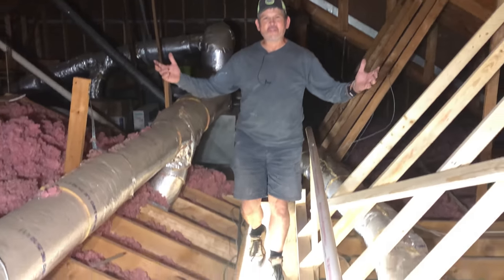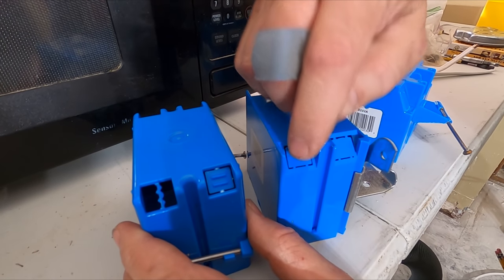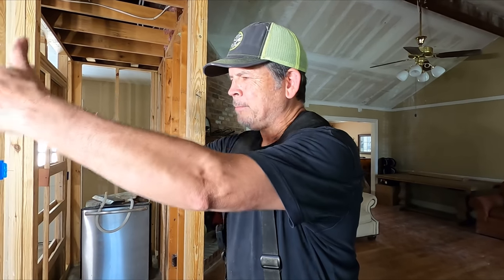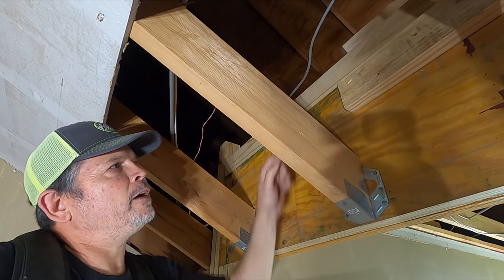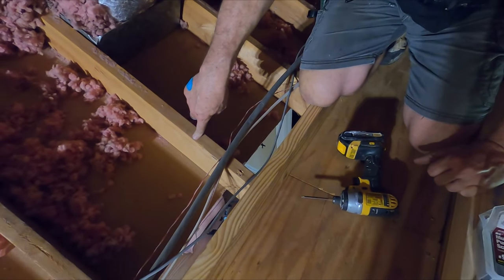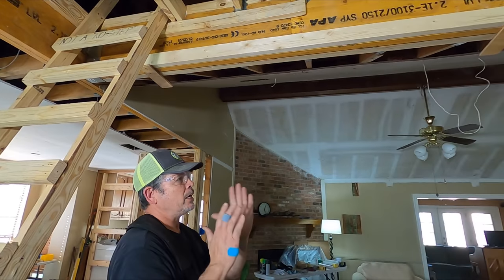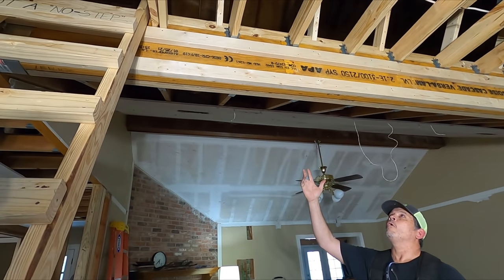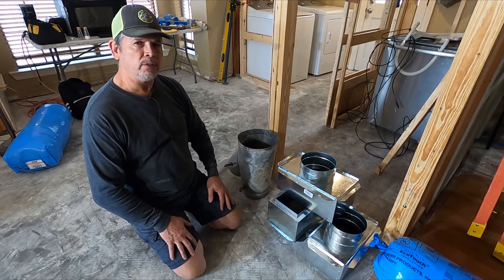EASY ATTIC TRAVEL! We Had Some Spare Materials... Ep. 11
Hey Gang! We have some fun in this video by building a super over the top but functional attic catwalk. We had spare materials and some time to kill. If you've ever done a remodel you know there's a few days where you find yourself struggling to make big progress due to waiting on inspections or other factors. We thought we'd use this time to knock some things out!

Support the Boys and Grab a Hat!